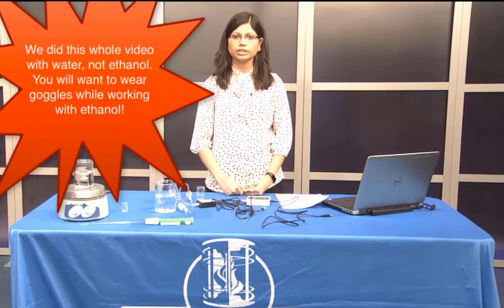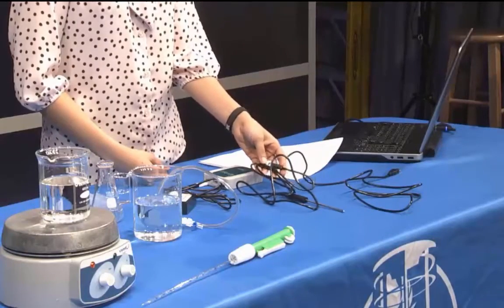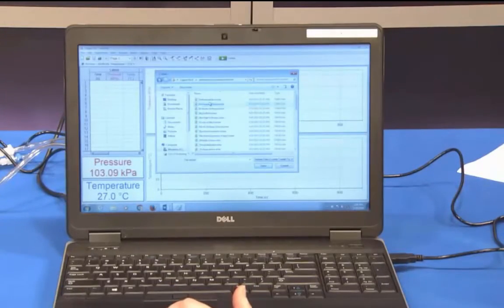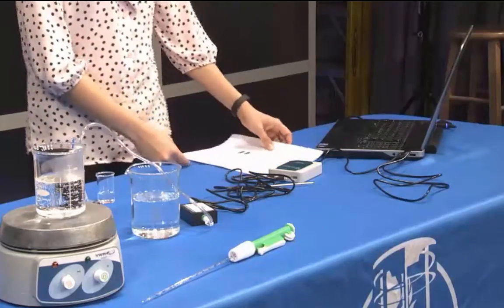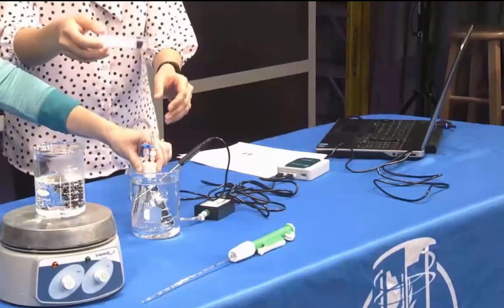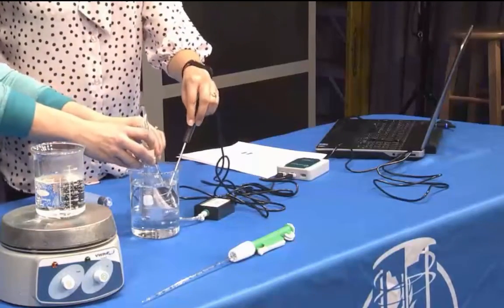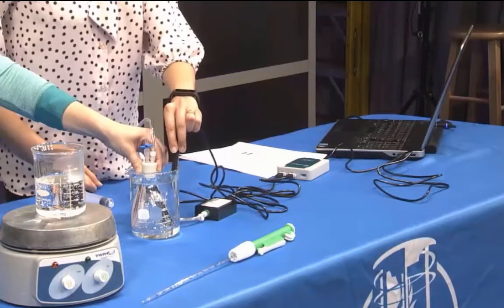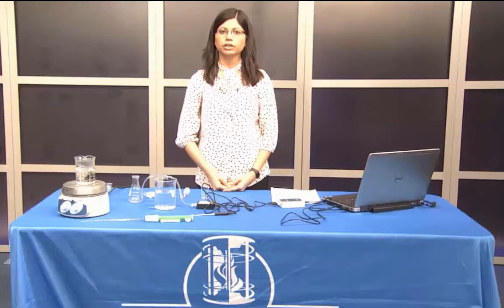Vapor Pressure and Heat of Vaporization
A video to describe the lab experiment Vapor Pressure and Heat of Vaporization from Vernier Software and Technology.